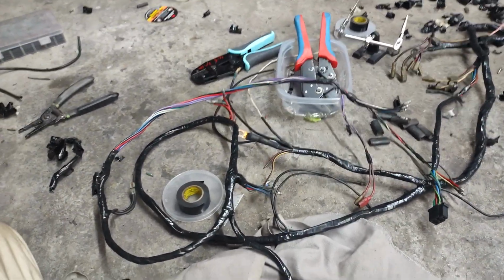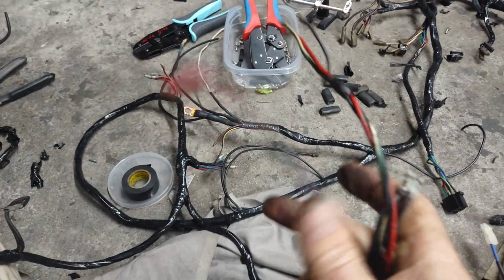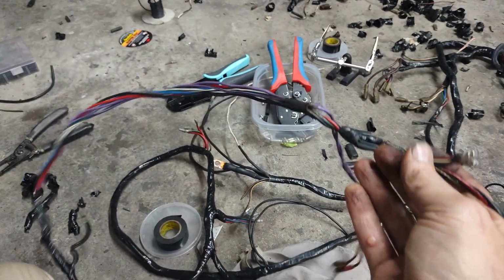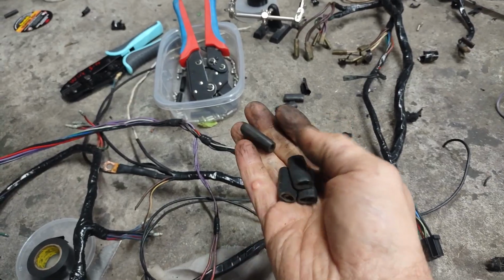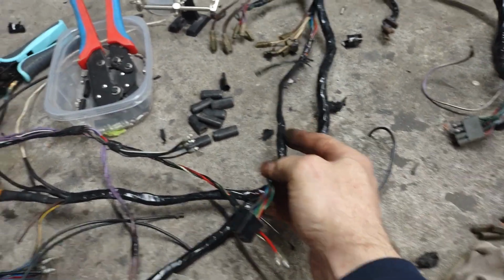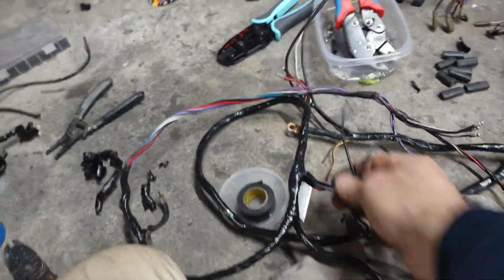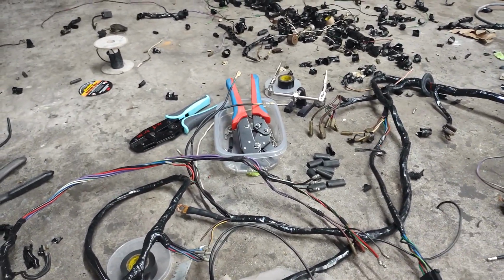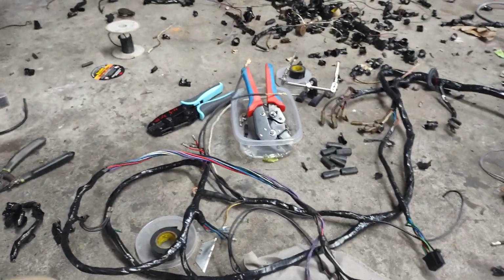My rant on 50+ year old Lucas Wiring.... and warm beer